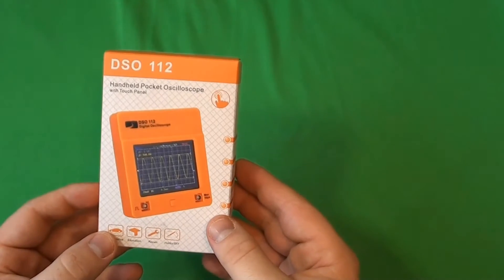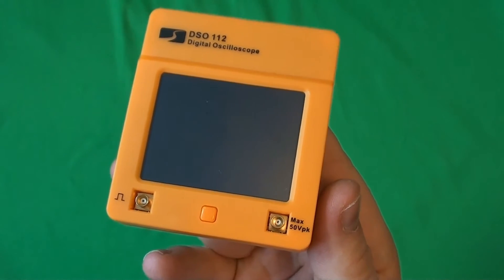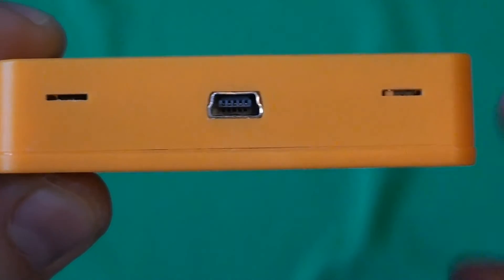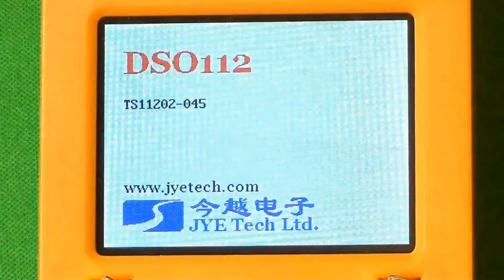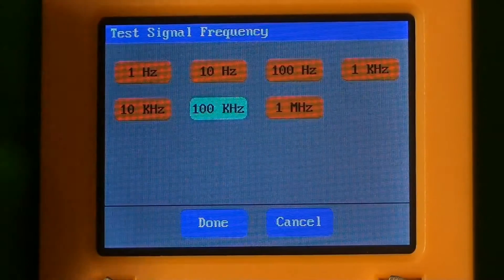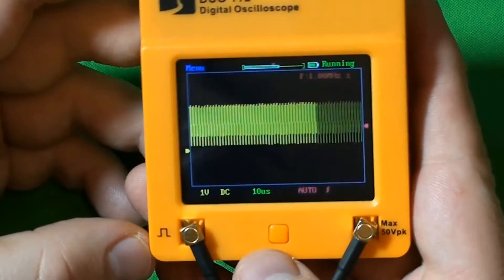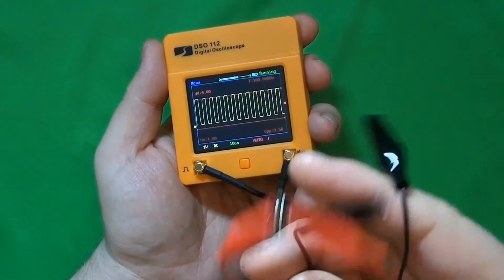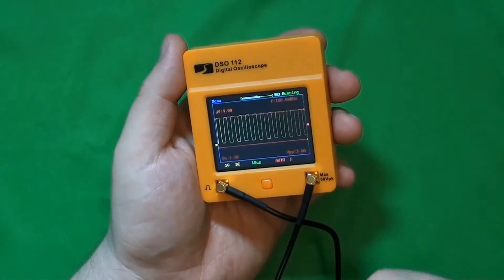Tech review : DSO112 Oscilloscope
Not the best but small and portable scope with alot of functions that any arduino user will be happy with.